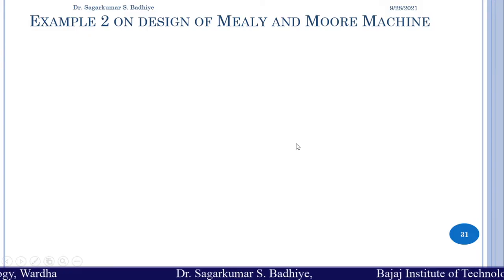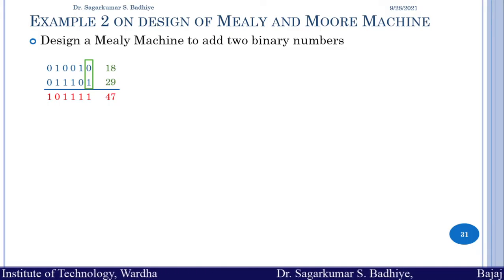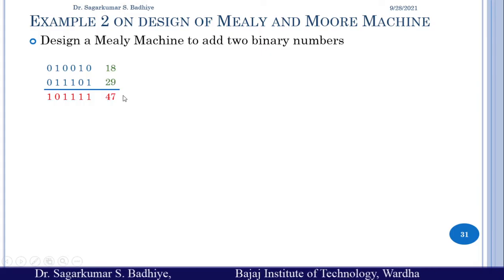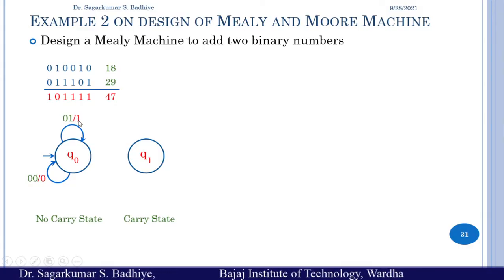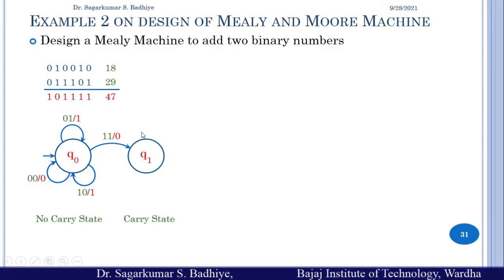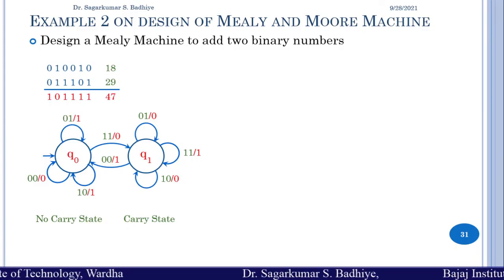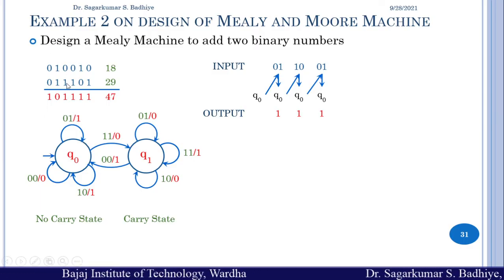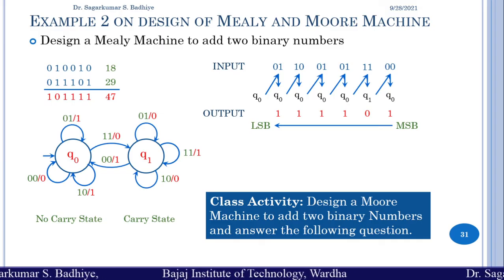1-23 Design of Mealy Machine for Addition of Two Binary Numbers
In this video, I have discussed the design of the Mealy Machine for Binary Adder i.e. addition of two binary numbers.